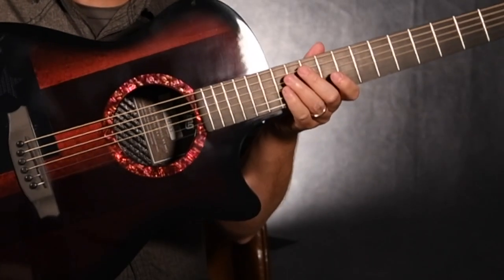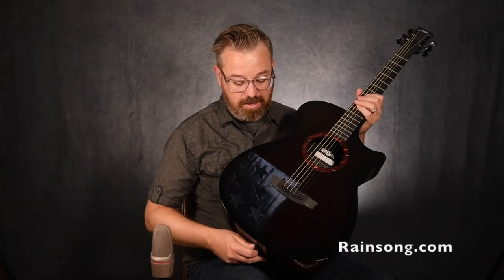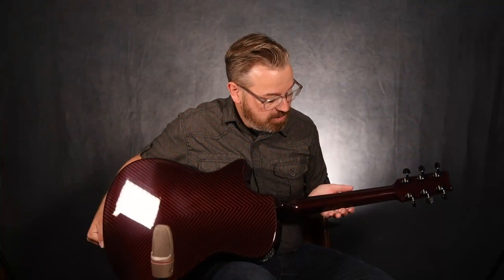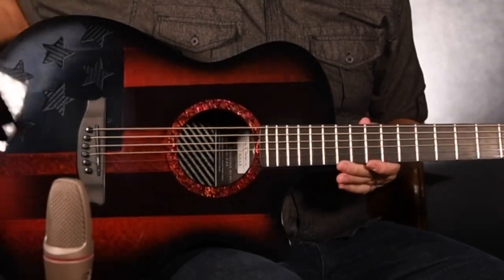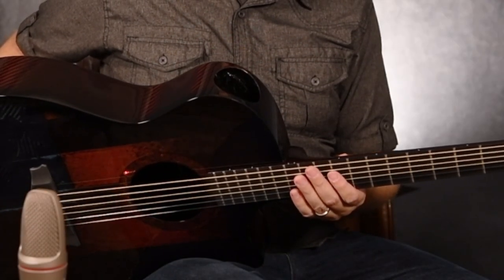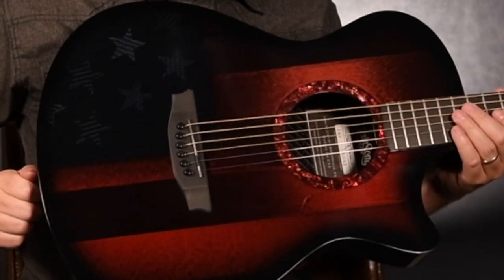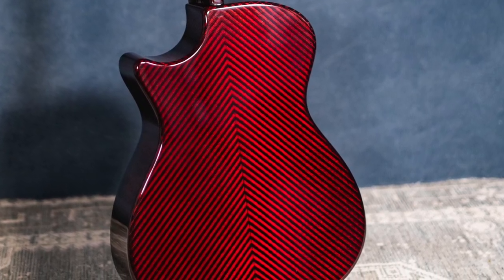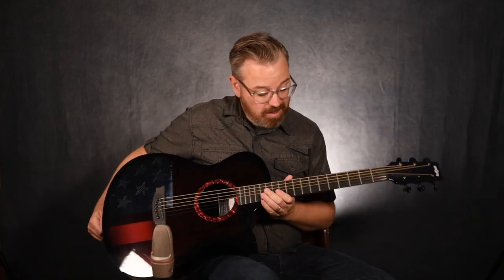Rainsong SAS (Stars And Stripes)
Sound samples start at 3:20
This is my demonstration of the Rainsong SAS stars and stripes model guitar.
This is a special guitar and perfect for any USA guitar-slinging collector/artist that is out there!